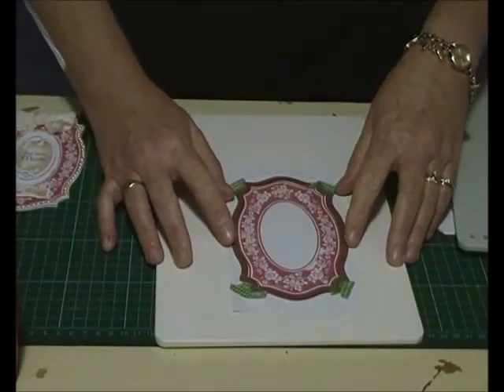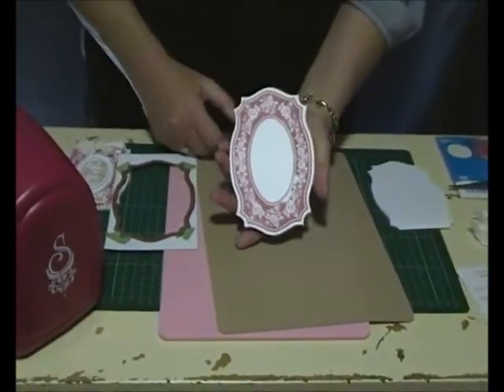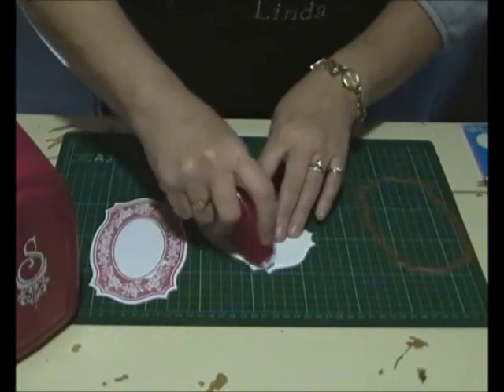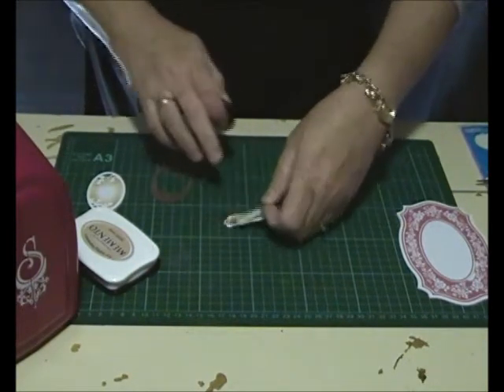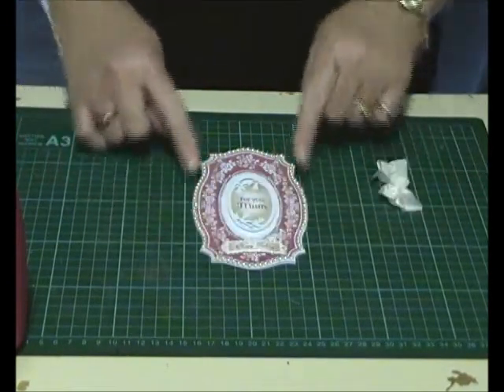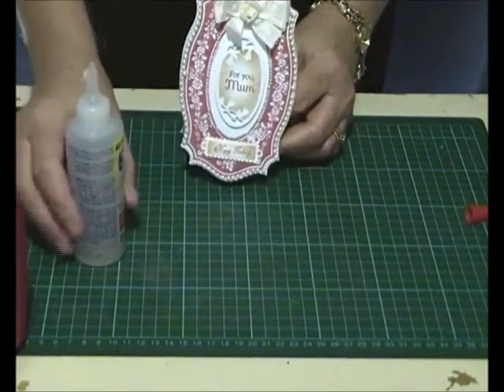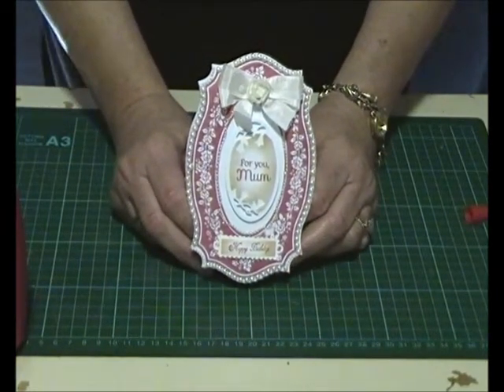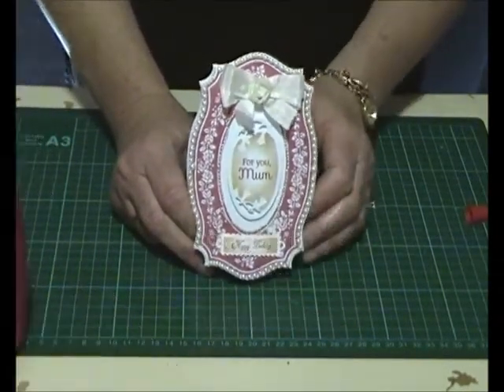Thank You Cards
Card Making